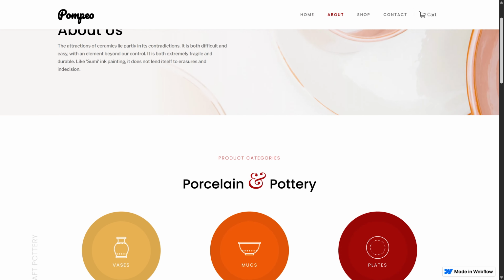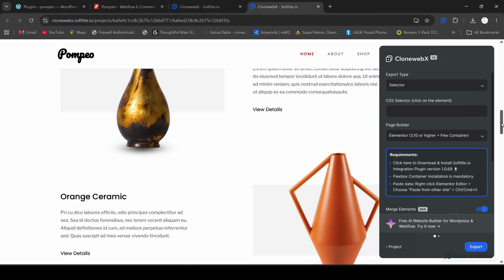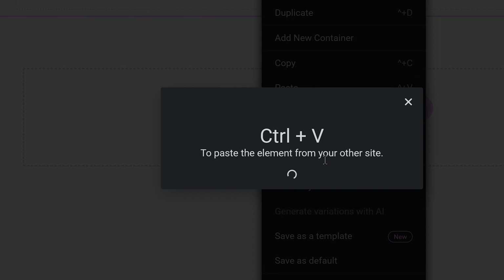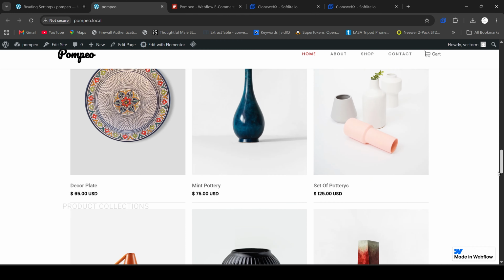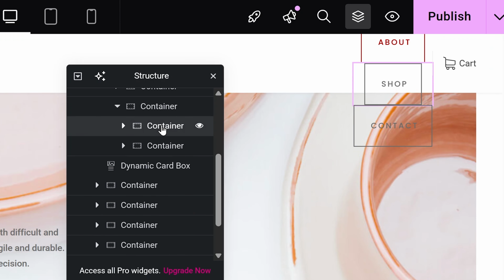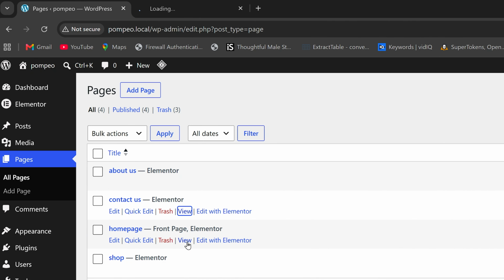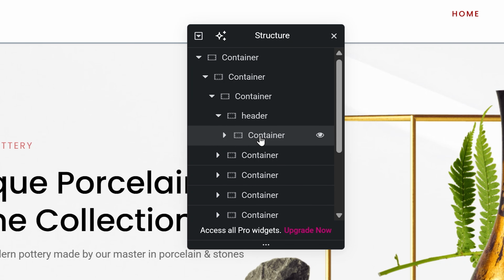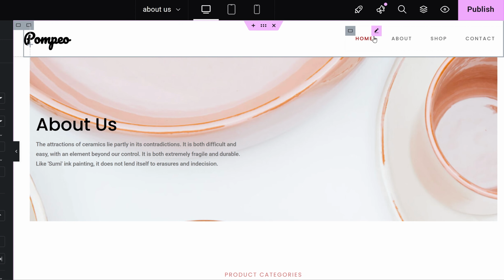Clone ANY Multi-Page Website to WordPress (Fast & Easy) 👌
In this video, I'll show you how to clone any multi-page website into WordPress using CloneWebX and Elementor in record time.Whether you need to migrate a site or just want to use a design as a base, this workflow makes it incredibly easy to copy full site structures, styles, and assets without touching a single line of code. We aren't just cloning a landing page—we are doing the whole multi-page structure.

What you’ll learn in this tutorial:
✅ How to capture multiple pages at once
✅ Importing your design into WordPress Elementor
✅ Fixing layouts and refining styles for a perfect clone
✅ My secret workflow for cloning complex site elements

🕒 Timestamps:
0:00 - Clone ANY Multi-Page Website to WordPress
0:28 - Setup [ Install Plugins ]
1:21 - Clone Your First Website Page
2:15 - Install Clone WebX WordPress Plugin
2:37 - Create & Set Up Your Homepage
3:05 - Import the Website Into WordPress
3:49 - Fix Broken Navigation Menu
4:52 - Set Homepage as Default in WordPress
5:21 - Clone Additional Website Pages
7:49 - Link Pages Together in WordPress
9:43 - Save Header as an Template
10:36 - Add Header to All Pages

Happy coding! 🔧💻